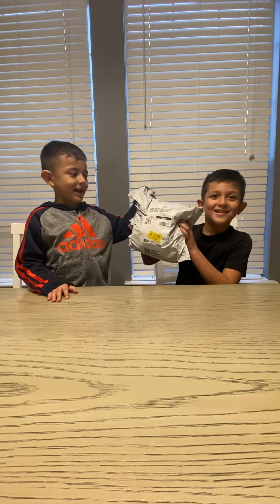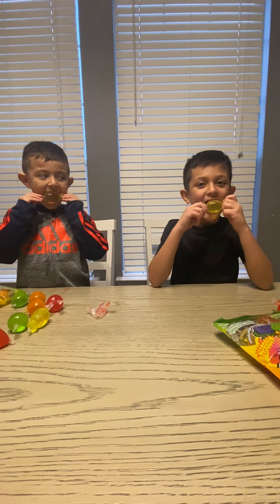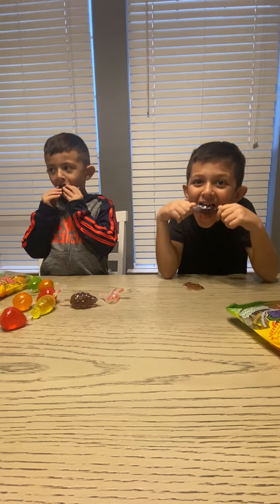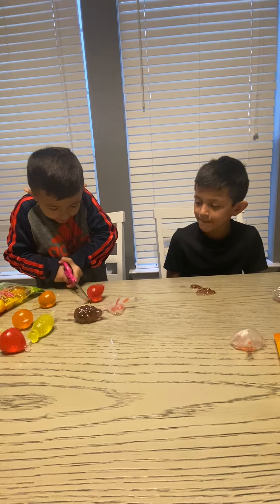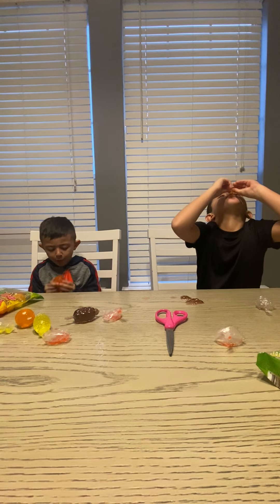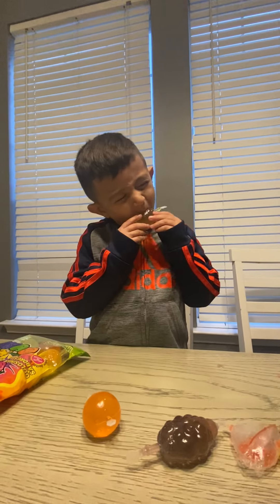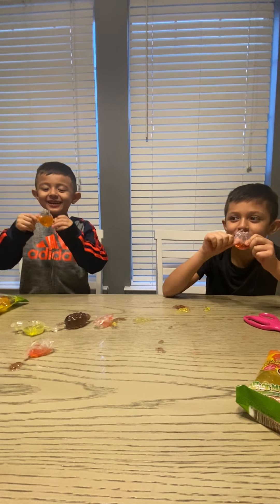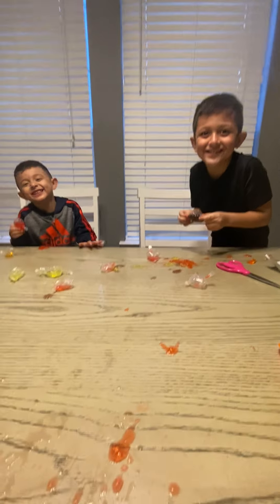We got something!!! Watch till the end to see the crazy mess & see what moms gets hit with 🤔🤣